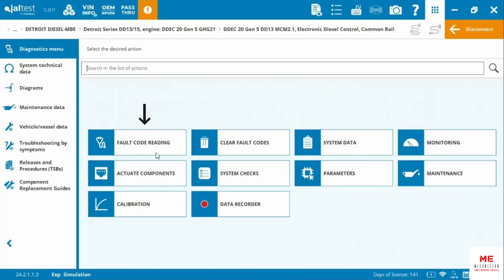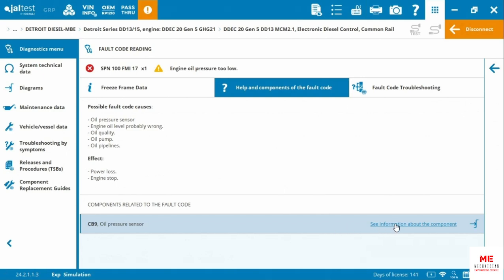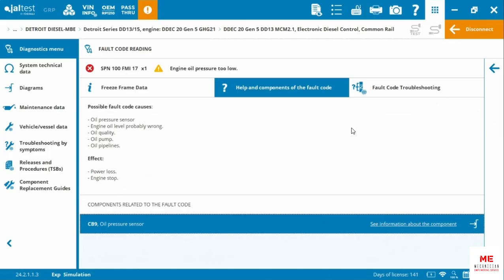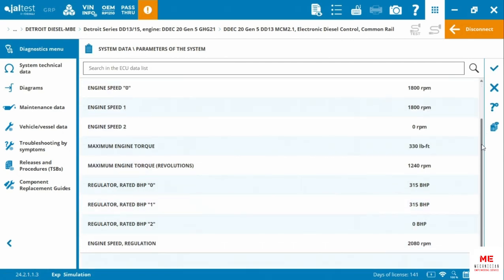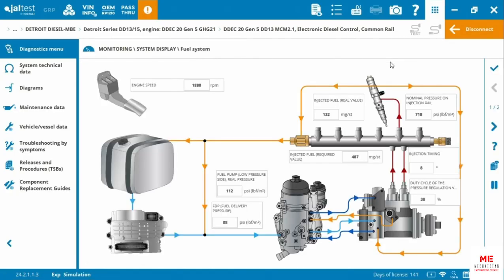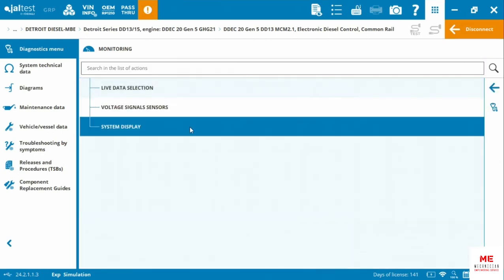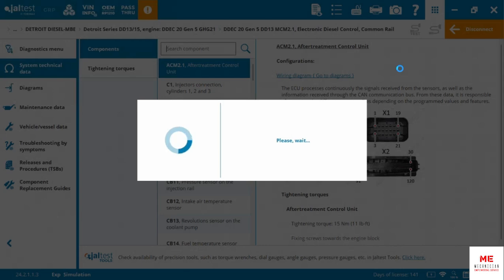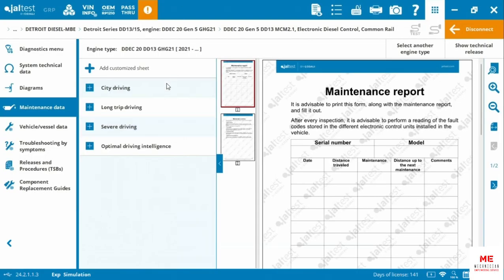Jaltest Diagnostic Software Demo on Detroit DD13 Engines | Western Star, Freightliner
In this video, we showcase how to use Jaltest diagnostic software on Detroit DD13 engines, commonly found in Western Star, Freightliner, and other heavy-duty vehicles. Watch as we demonstrate fault code reading, diagnostics, and troubleshooting techniques that can help you maintain and repair your Detroit Diesel DD13 engines efficiently. This powerful tool is designed to make servicing your fleet faster and easier, whether you're working on a Western Star, Freightliner, or another heavy-duty vehicle.